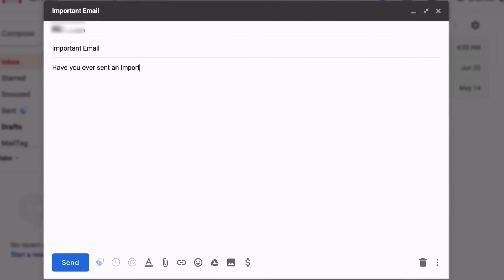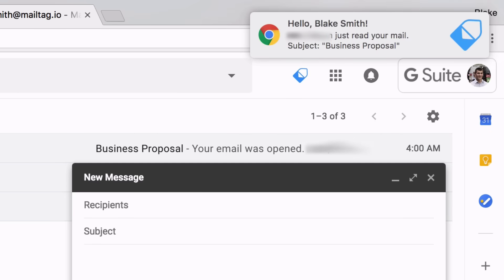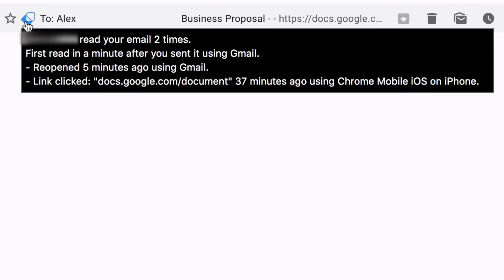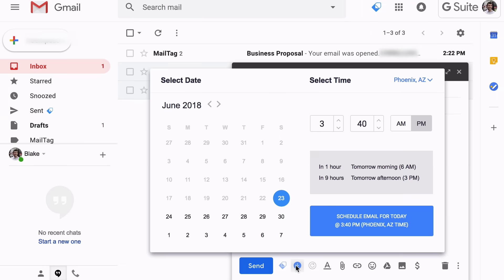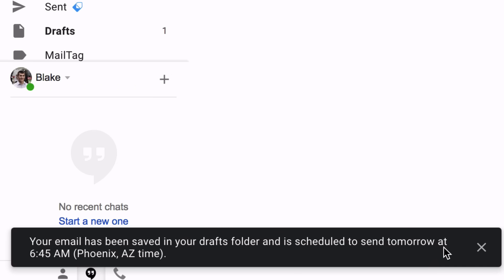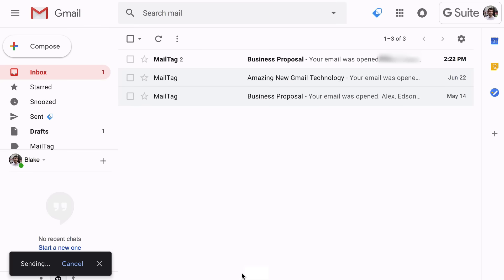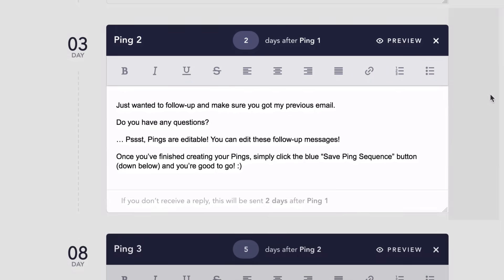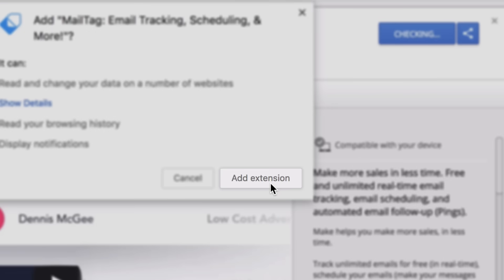Supercharge Your Gmail with MailTag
Add MailTag to Chrome (It's Free!)